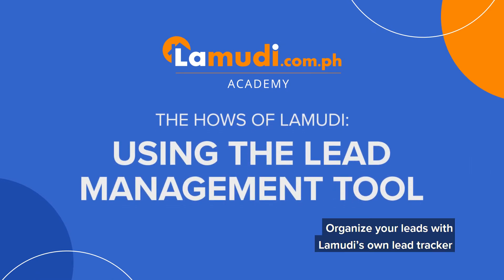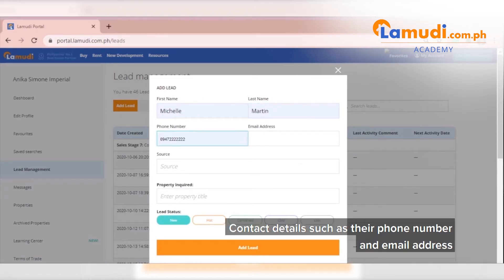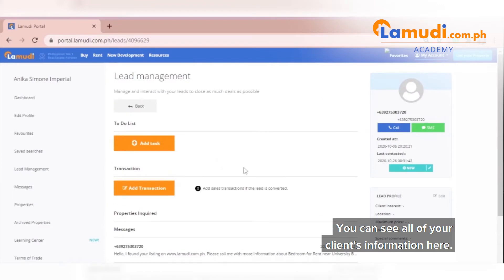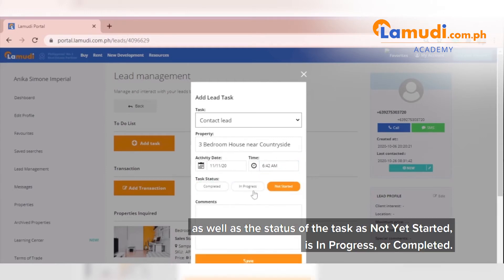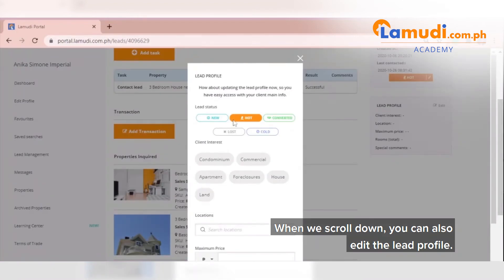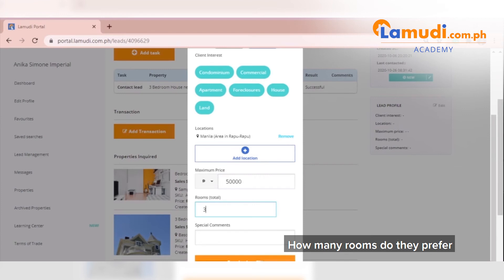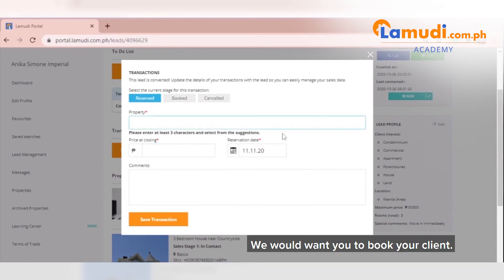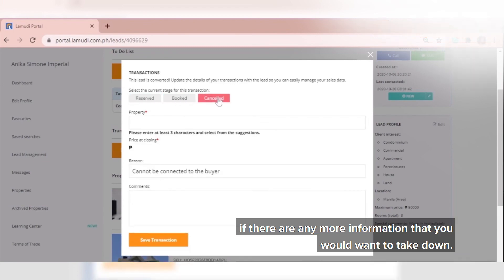Using the Lead Management Tool | The Hows of Lamudi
Keep track of your pipeline and stay on top of your leads and activities through Lamudi's Lead Management Tool.

Chapters
0:00 Intro
0:18 Lead Management Tool
0:35 Adding Lead Manually
1:15 View Individual Leads
1:37 Add Lead Tasks
2:30 Edit Lead Profile
3:30 Add Transaction